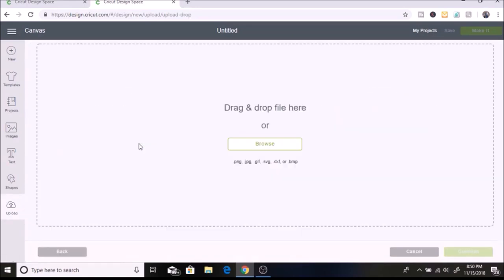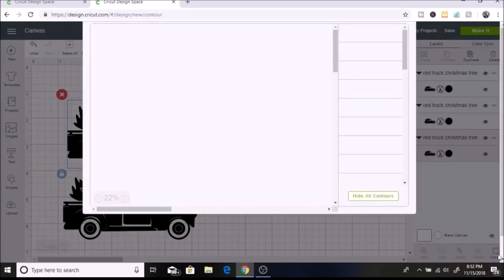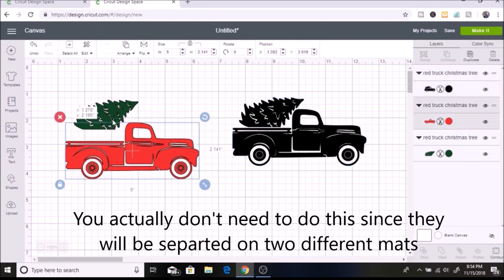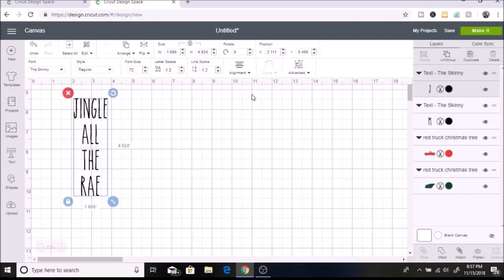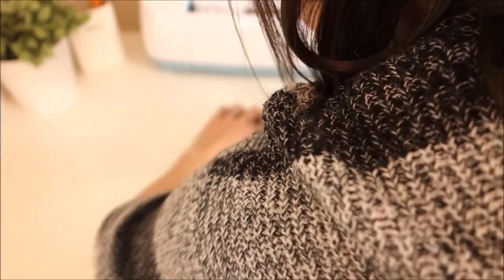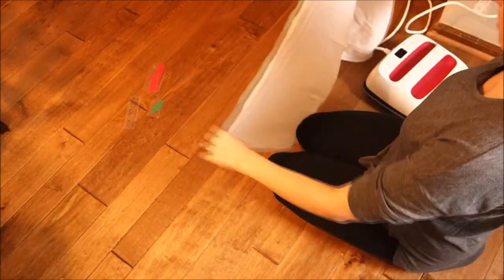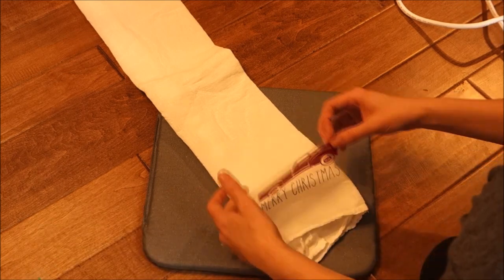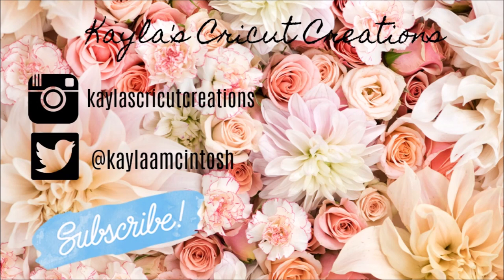RAE DUNN INPIRED TEA TOWELS USING CRICUT | FARMHOUSE CHRISTMAS 2018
Cricut Easy Press 2 9x9
Cricut Easy Press mat
Cricut standard grip mat 6x12
Cricut tools